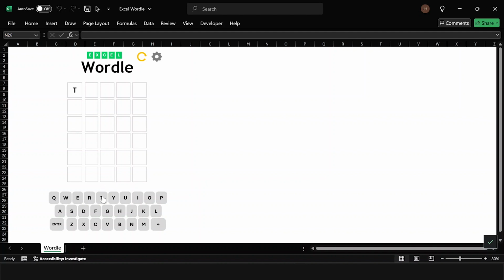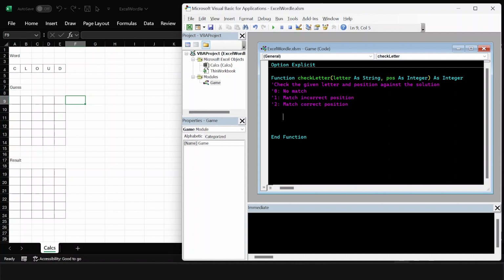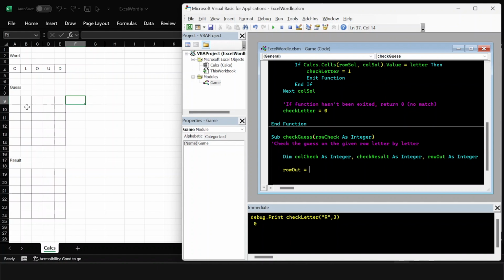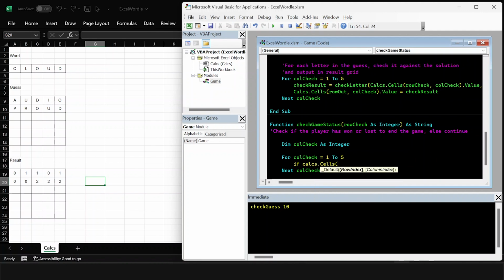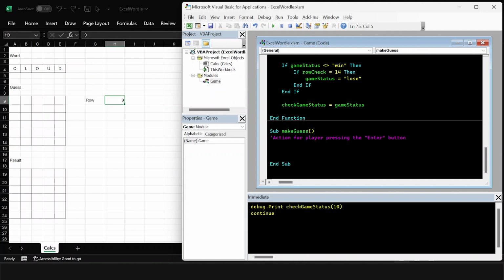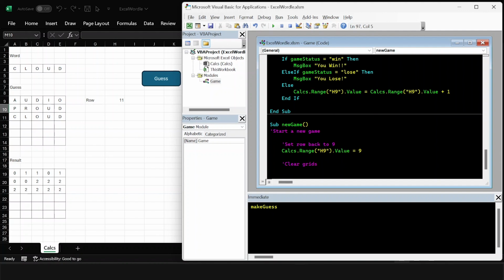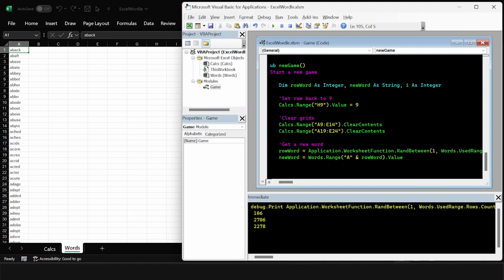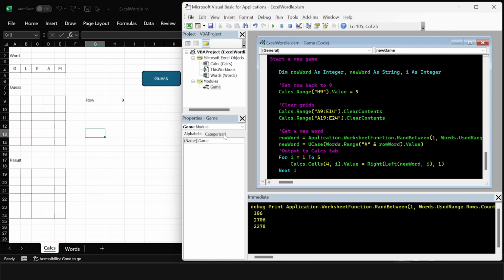Building Wordle in Excel | Step-by-Step Tutorial | Part #1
Get free access to all my templates and files by signing up

Learn how to build Wordle in Excel with this step-by-step tutorial! Whether you're a beginner or advanced user, this video will walk you through the process of creating Wordle using advanced macros and VBA coding techniques in Excel. Part #1 of the series.

Chapters

0:00 Intro
0:38 Thinking through the problem
3:39 Starting to code
9:08 Checking a guess
13:37 Checking game status
18:19 Game flow
23:08 Adding buttons
24:01 New game
26:29 Using a word list
34:23 Back-end complete
34:50 Outro

All Good Folks - Summertime Jam